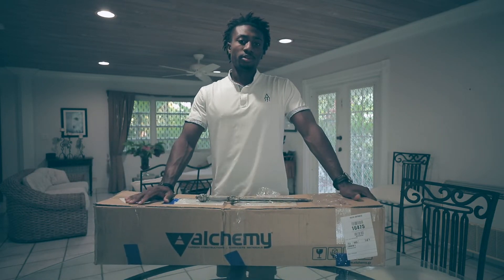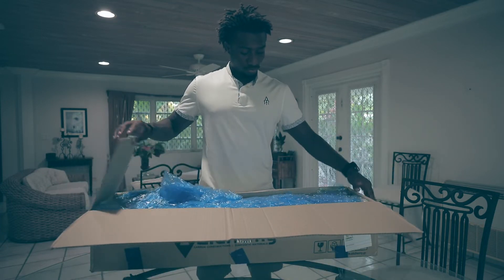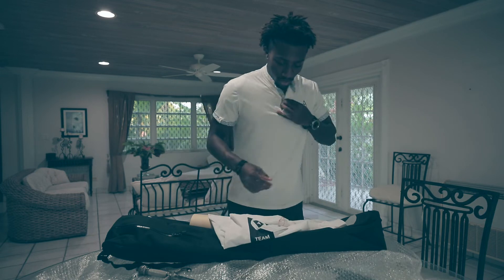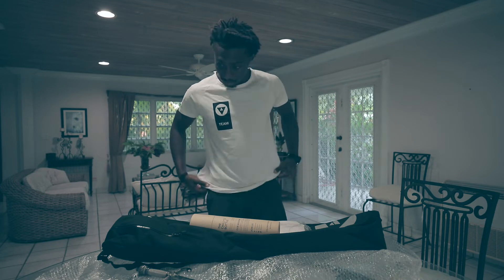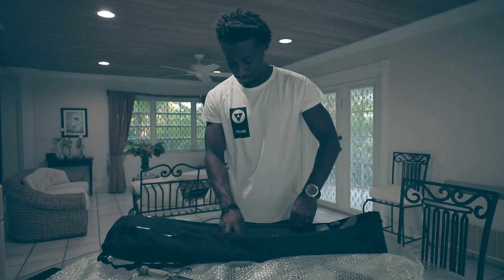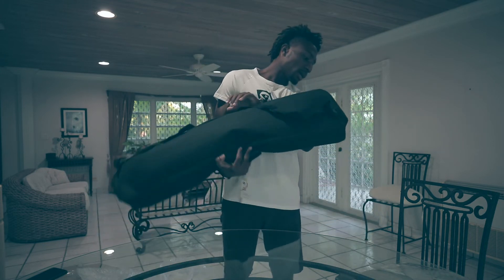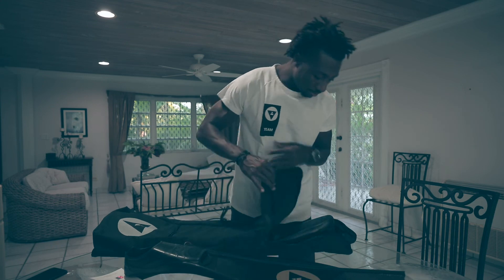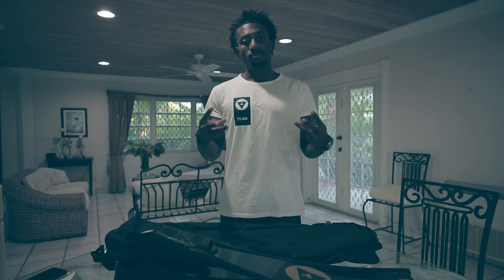Unboxing Alchemy V3 Carbon Freediving Fins, The Bag, The Bottle And Team T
Here's another unboxing video for you guys! Alchemy partner & content creator extraordinaire Andre Musgrove, received a goodie box a few weeks ago, containing a pair of V3 fins, the new Bag, two Team Tees and The Bottle. Check it out!

Chapters
00:00 Intro
01:08 Packaging Contents
01:36 Team T
02:17 The Bottle
03:44 The Bag
04:40 V3